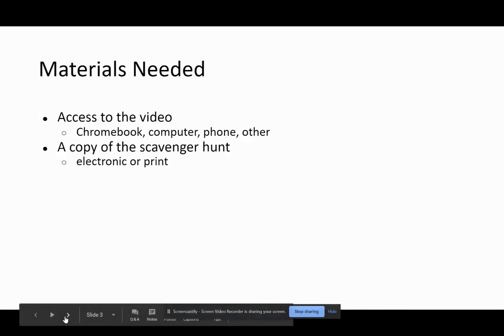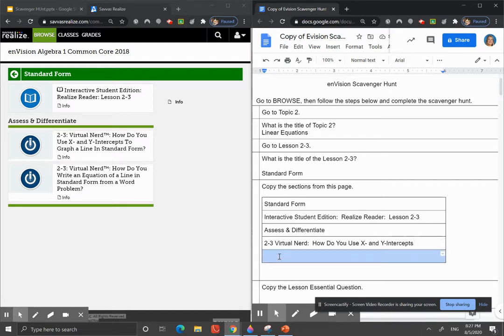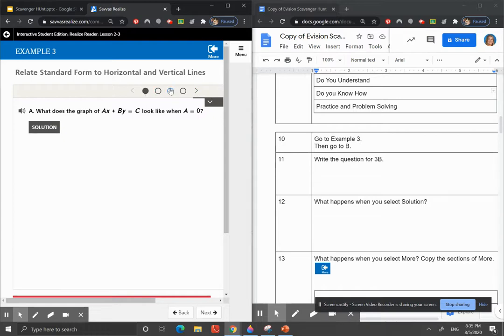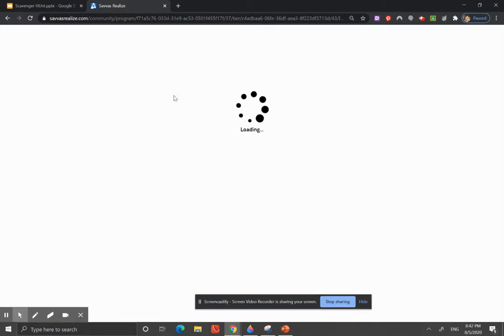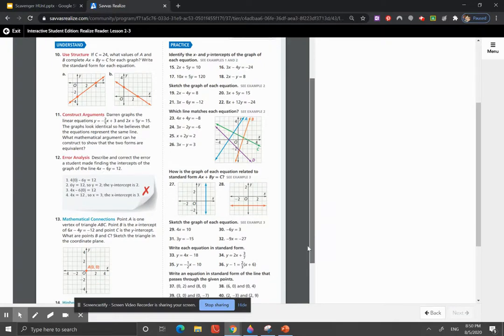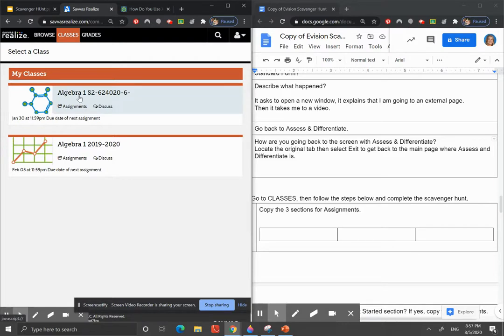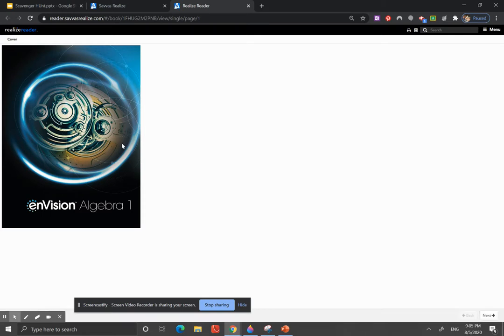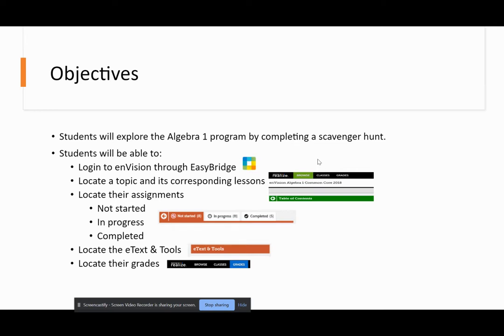Student Scavenger Hunt Video